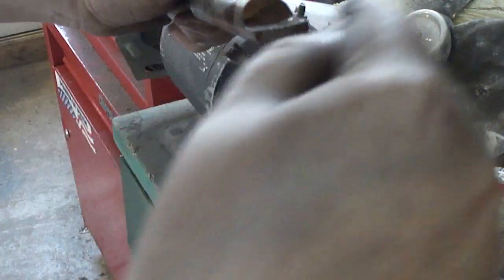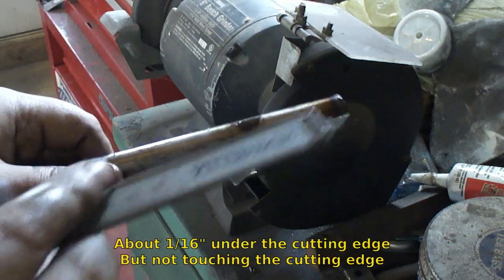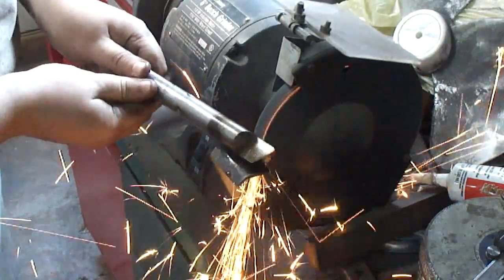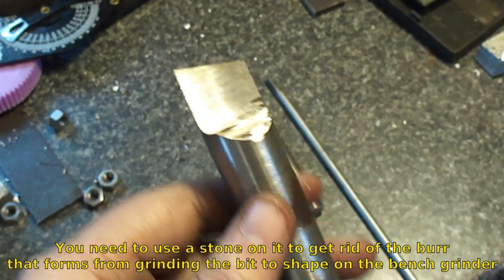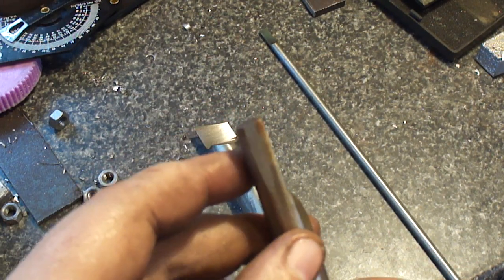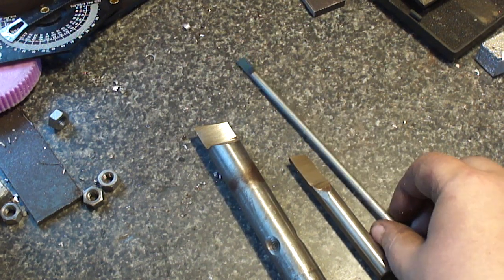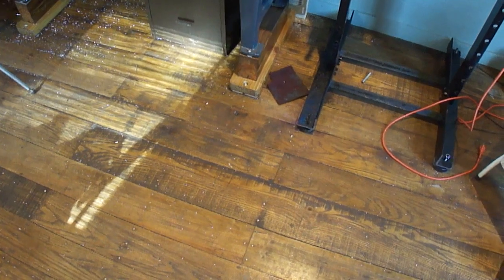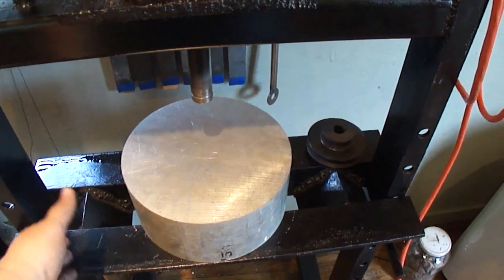Quickie Bit - D-Bit Reamers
Ive been asked on numerous occasions in the past about D-bit reamers from multiple people, so I decided to just make a video and make one to answer those questions.